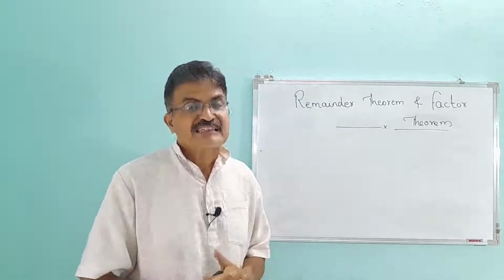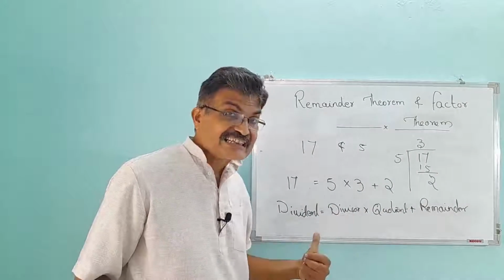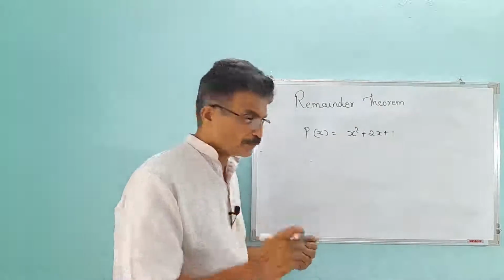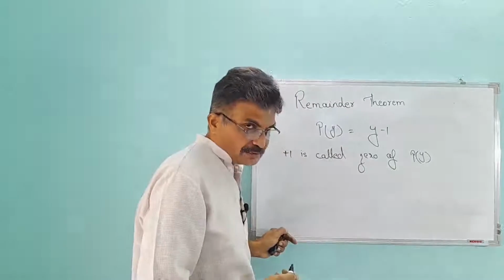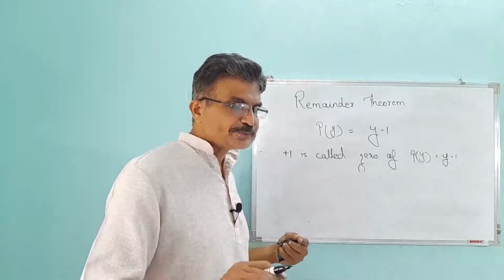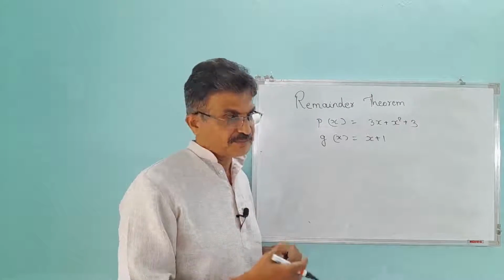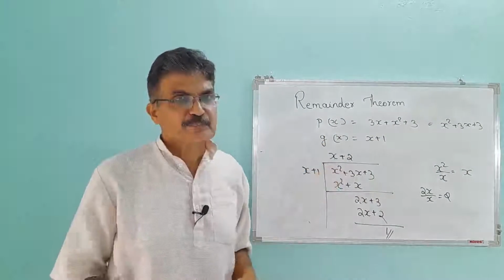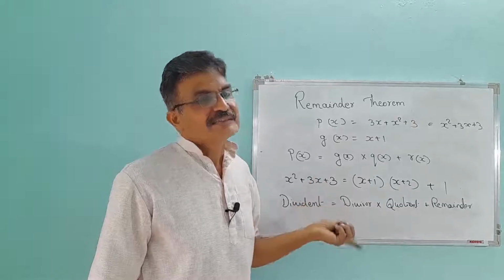Class 9 Maths Polynomial (Part 4)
Polynomial : NCERT Class 9 Maths